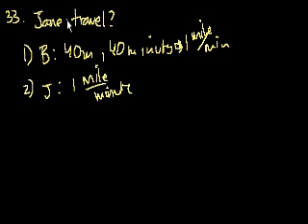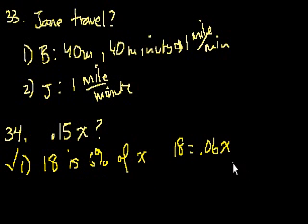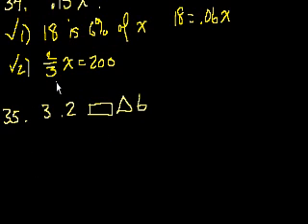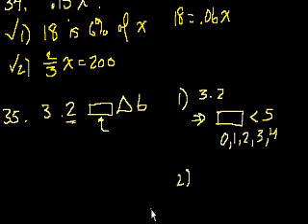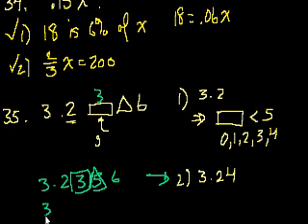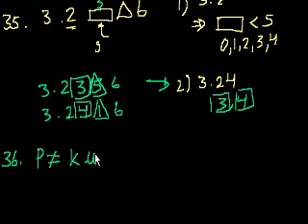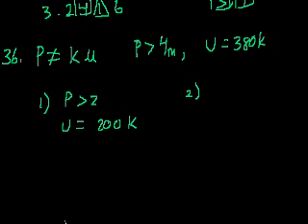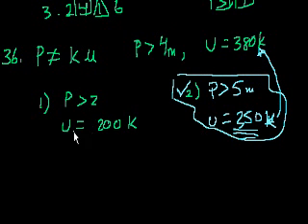GMAT: Data sufficiency 7 | Khan Academy